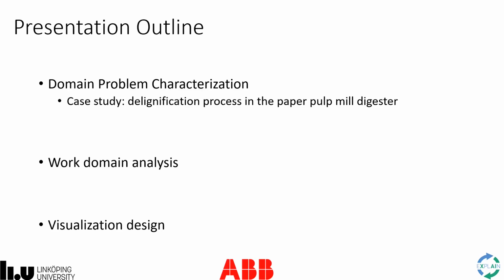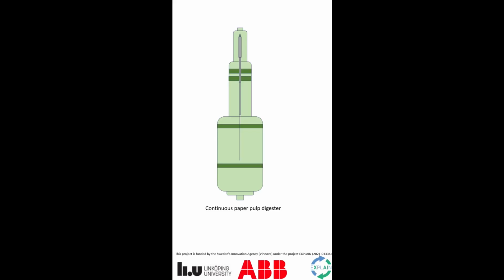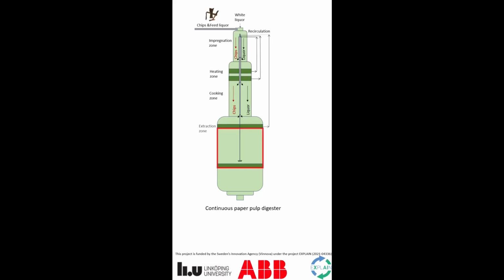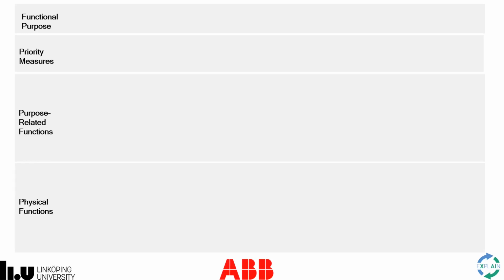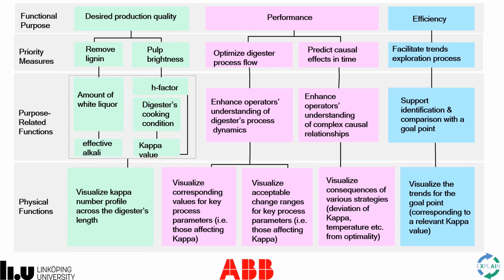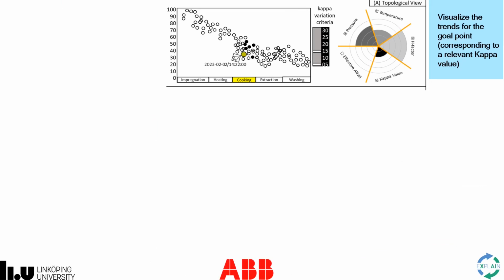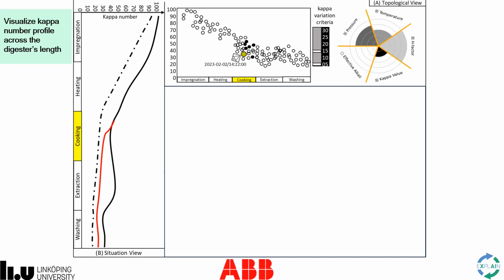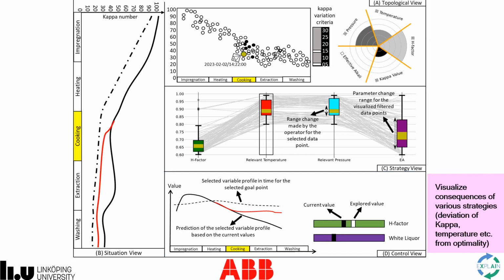Design of an Ecological Visual Analytics Interface for Operators of Time-Constant Processes | VIS 2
VIS Short Papers: Design of an Ecological Visual Analytics Interface for Operators of Time-Constant Processes
Authors: Elmira Zohrevandi, Emmanuel Brorsson, Andreas Darnell, Magnus Bång, Jonas Lundberg, Anders Ynnerman